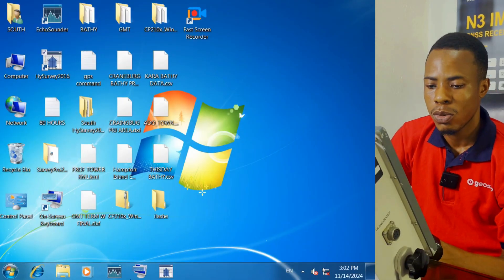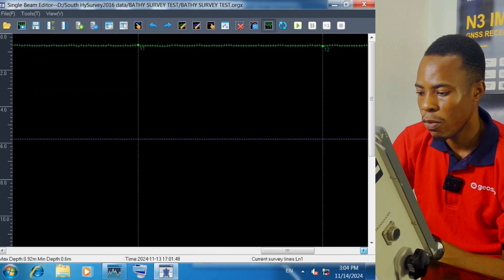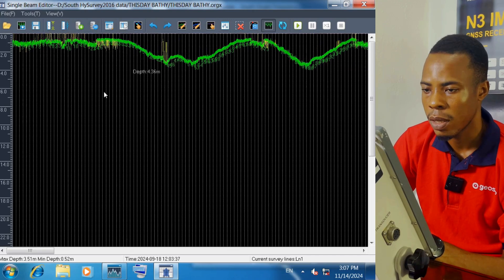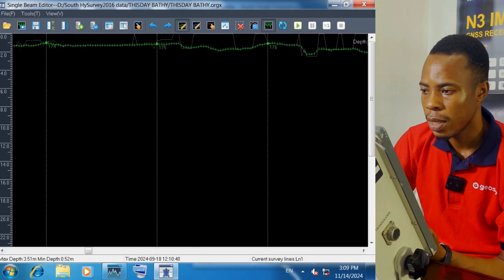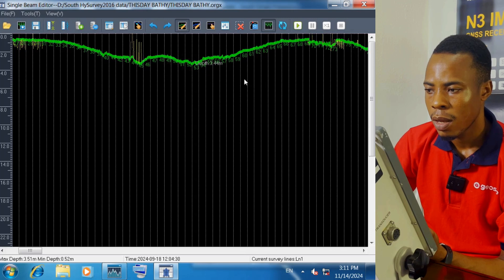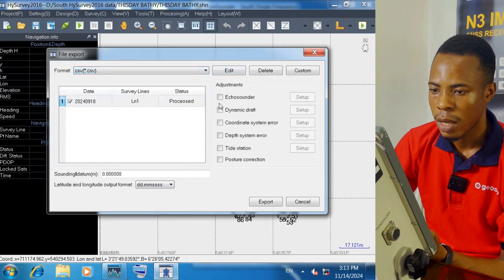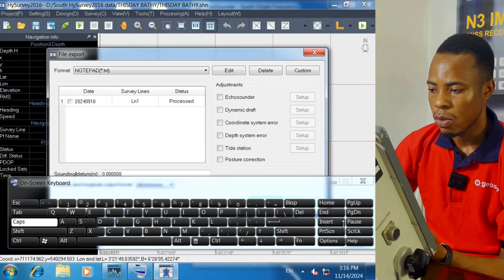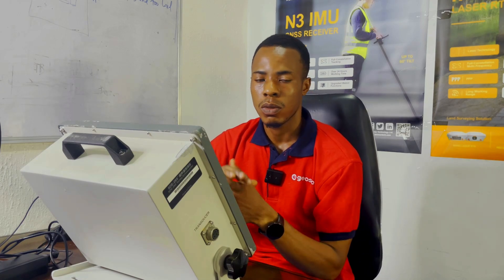SDE 28+ ECHOSOUNDER TUTORIAL 2: HOW TO PROCESS YOUR DEPTH DATA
In this tutorial we will show you how to process the data you acquired with your SDE28+ echosounder using the HySurvey software which comes with the echosounder